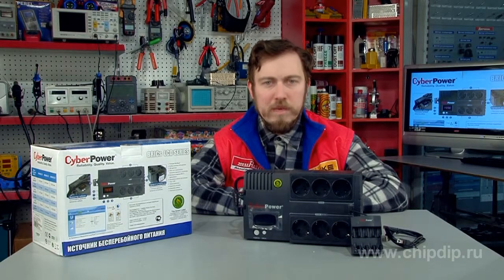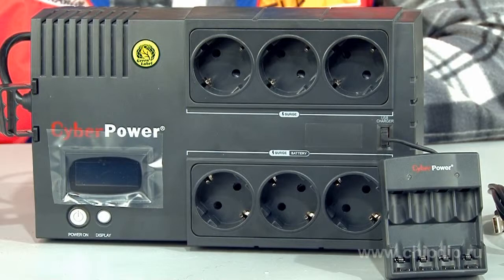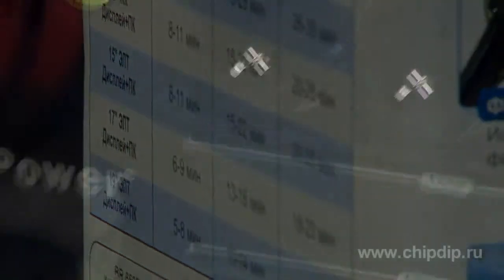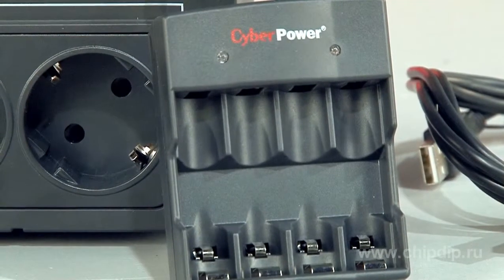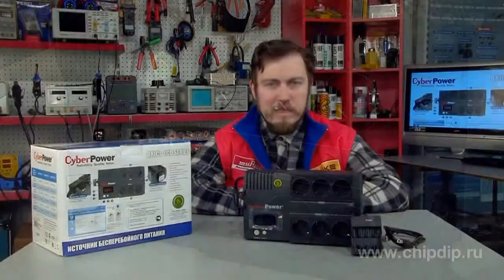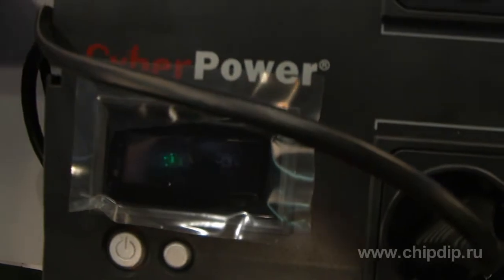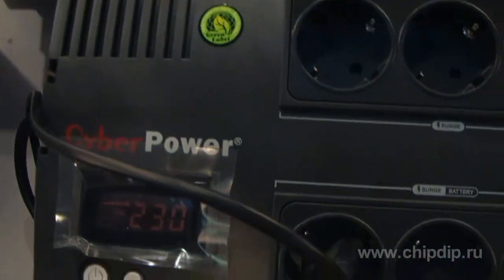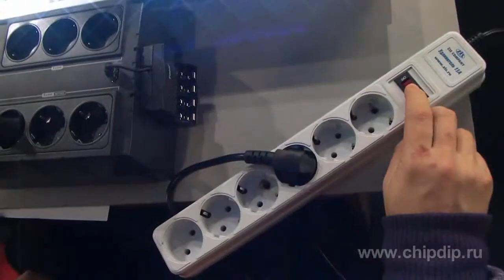Brics Uninterruptable Power Supply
Brics Uninterruptable Power Supply       Power supply issues still surface rather often. Power grids are overloaded, and power outages that usually occur at the worst moments possible, are unfortunately still a commonly accepted norm. Besides, when the temperature drops too low, or, vice versa, grows too high, or when there is a thunderstorm, the voltage in the socket jumps up and down all the time.       As we all know, this often results in problems: blown-out fuses, and at times burnt down power supply units.       The simplest way to make our electrical equipment at the office and home safe and sound, and, even more importantly, save ourselves some nerves is to buy an uninterrupted power supply unit.       An uninterrupted power supply unit is a device that enables our equipment to operate off of batteries for a certain amount of time. The uninterrupted power supply unit is designed to control power supply parameters (voltage and frequency).       A linear interactive uninterrupted power supply unit Brics with an LCD screen provides stable protection for your equipment. The PowerPanel Personal Edition supplied with the UPS helps monitor and control the device, and provides various data on the network parameters, UPS and batteries.       The linear interactive uninterrupted power supply unit Brics can be placed both, horizontally and vertically, using a wall mount.       Brief characteristics and advantages:        Power saving,        Digital microprocessor control,         Automatic voltage adjustment,        Planned power off,        Autoload/automatic charge,        USB port,        The liquid-crystal display shows detailed information on the UPS status.        Technical characteristics: power of 650 volt-amperes, input power of 160-270 volts, voltage when fed off of batteries -- approximated sine curve, off-line operation for 15 minutes.       Supported operating systems - Windows 2000/NT/XP/VISTA/Linux.       Uninterrupted power supply sources are widely used in active networking equipment, like hubs, switches, routers, PCs and workstations, cash registers, fax machines and modems.